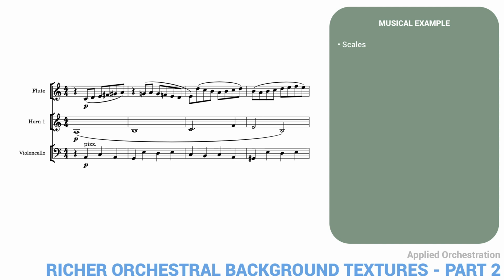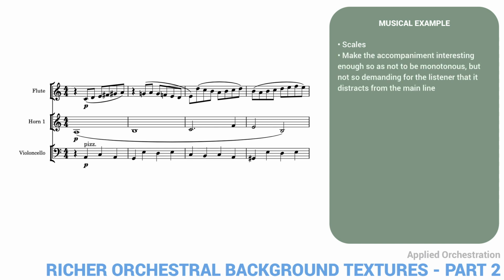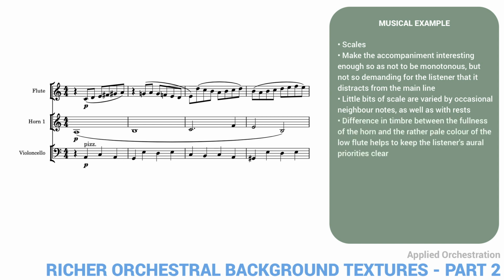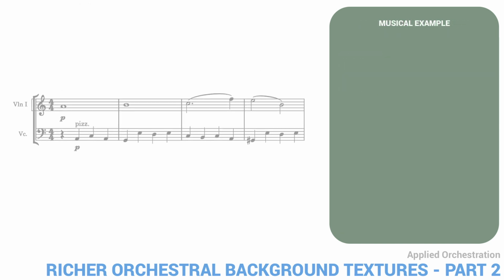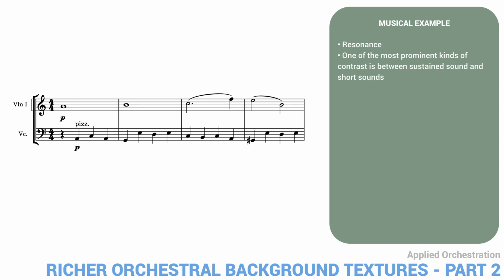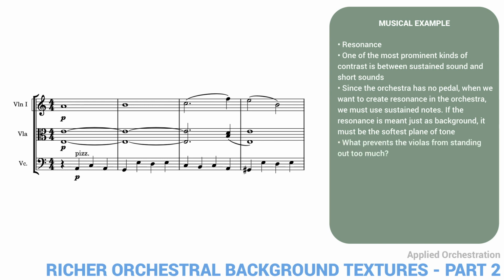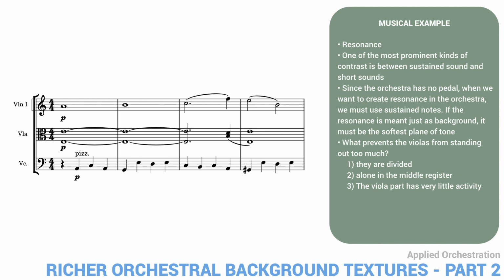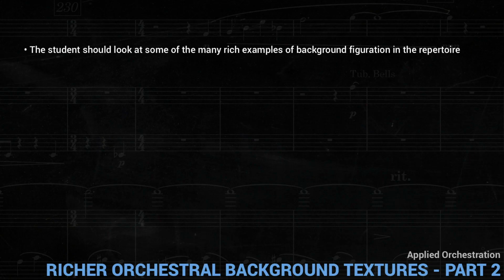Applied Orchestration #9: On Background textures, part 2